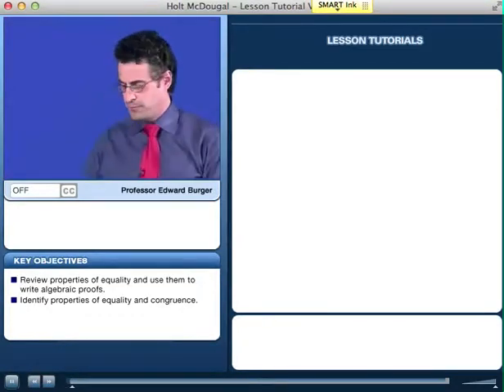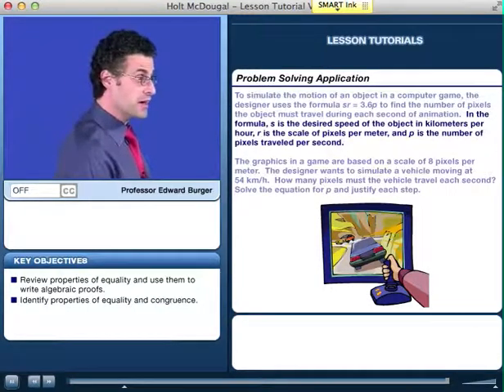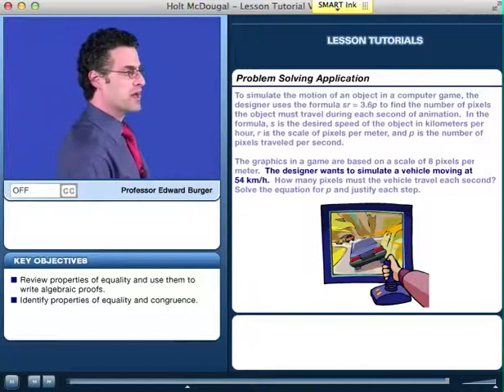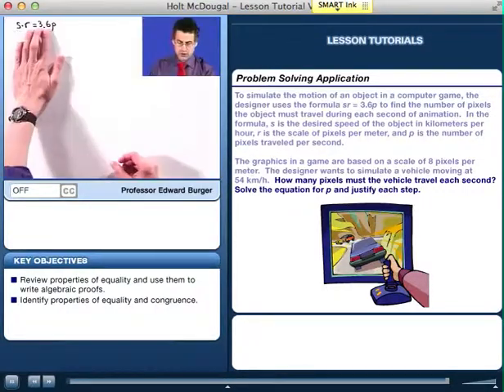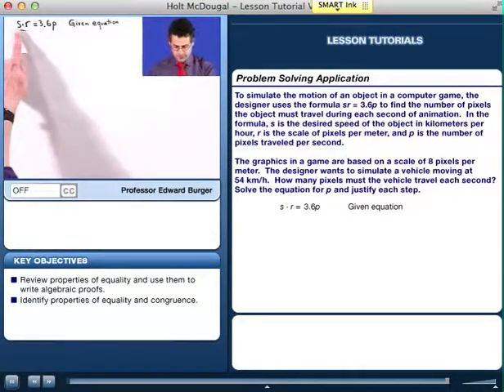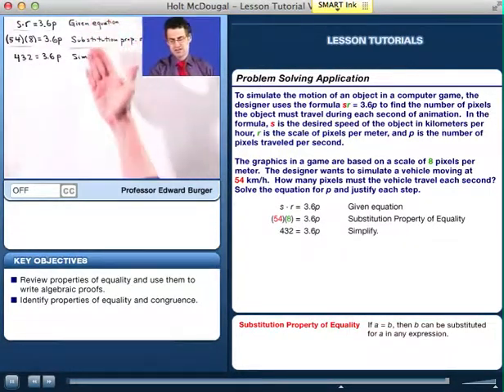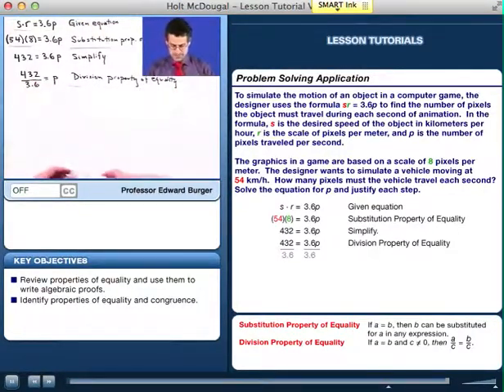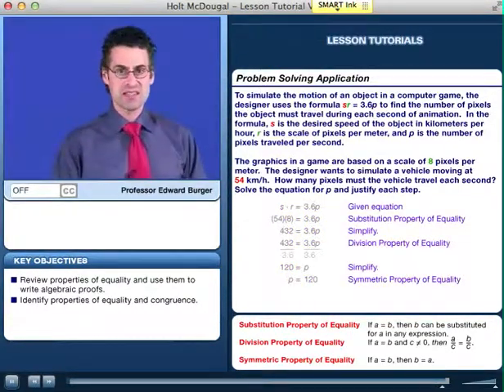2.5 Example 2